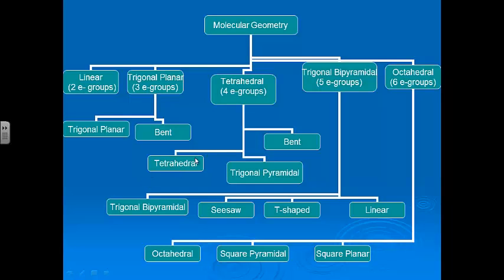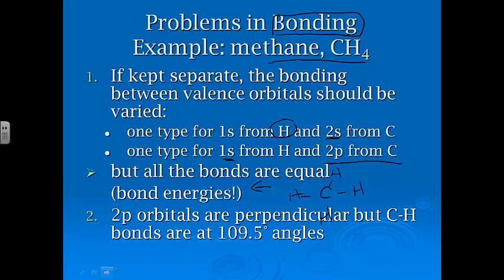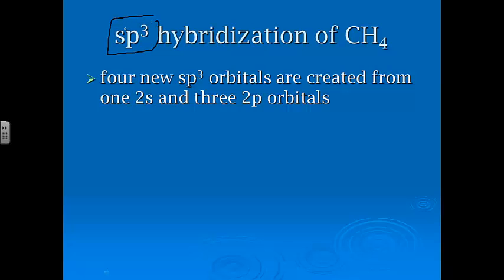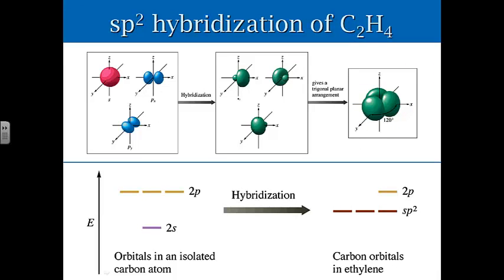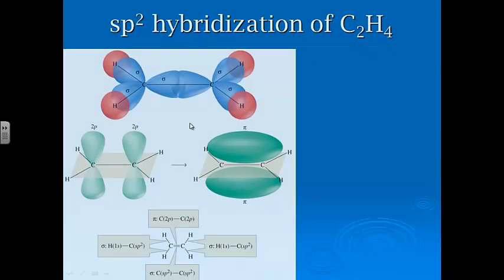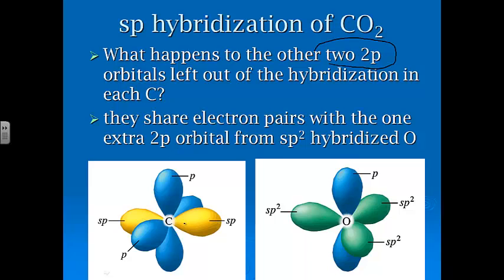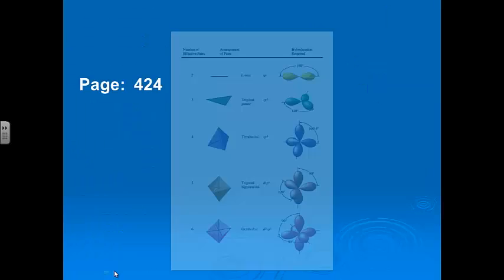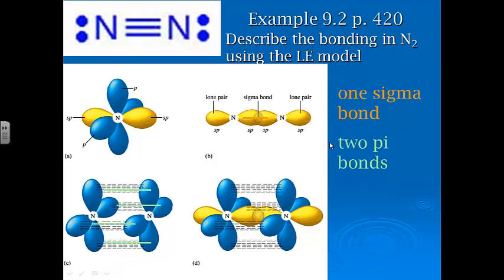9 1 & 9 2